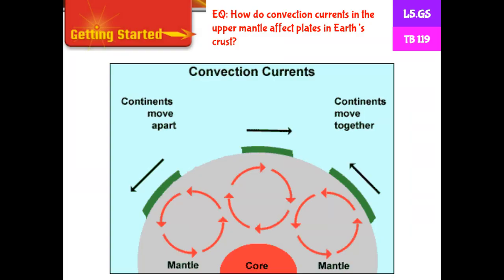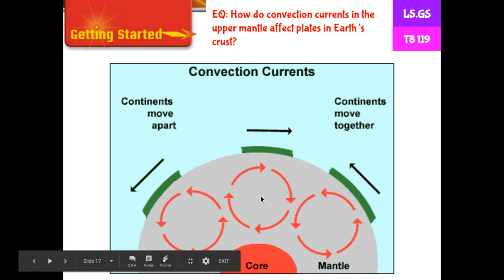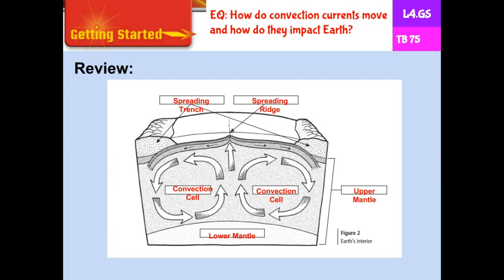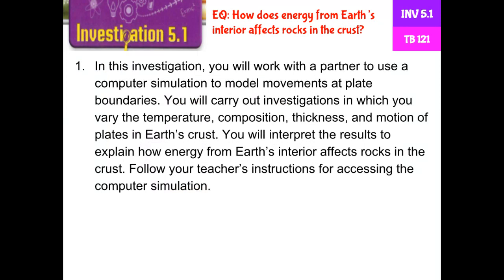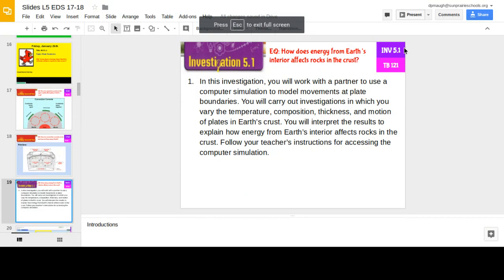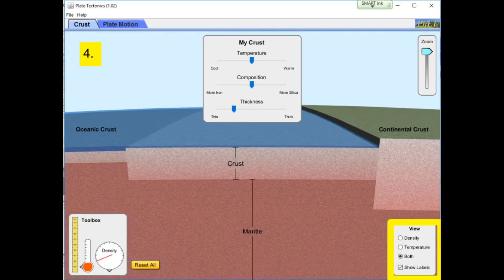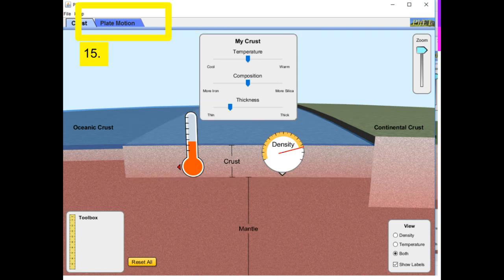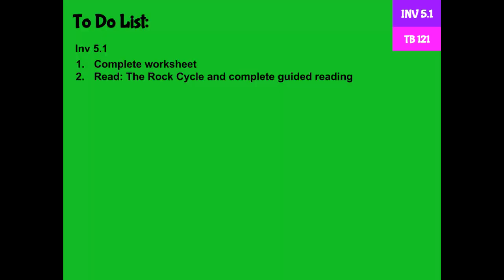INV 5.1 EDS Plate Tectonics PhET Simulation